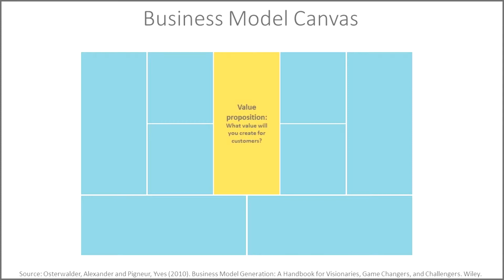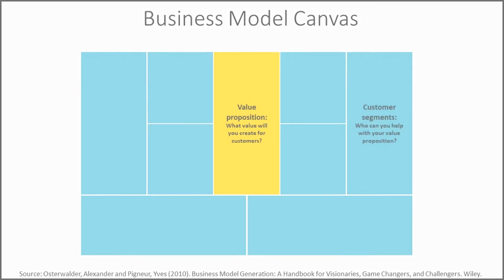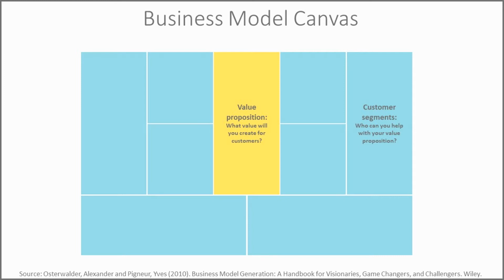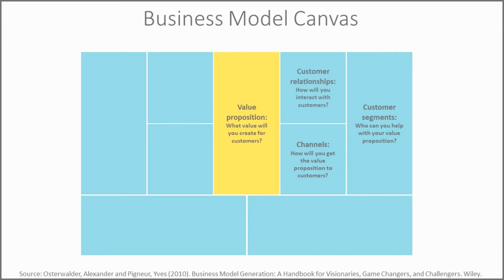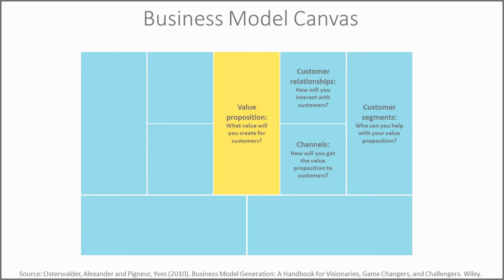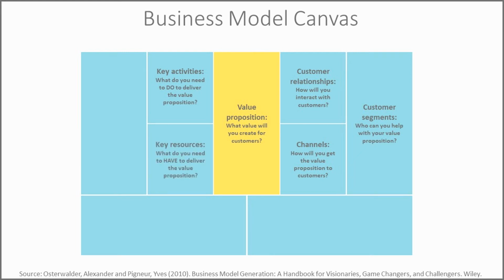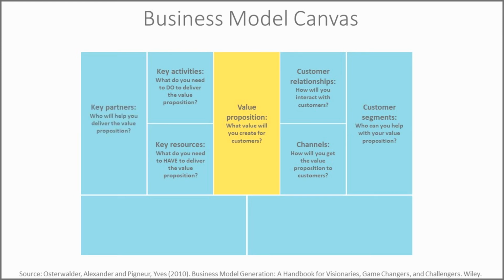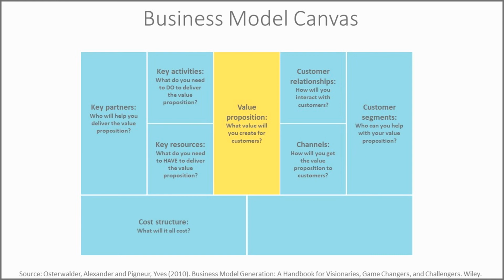Unit 7: Visualizing Business